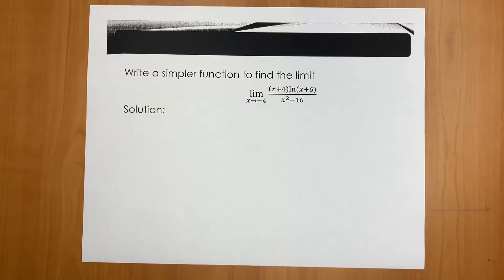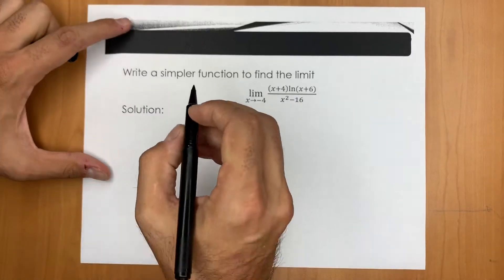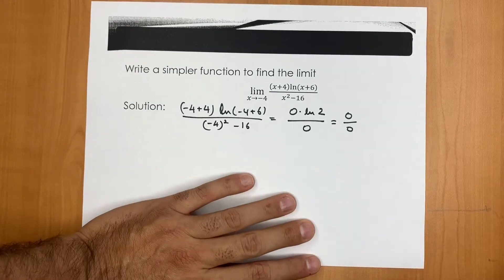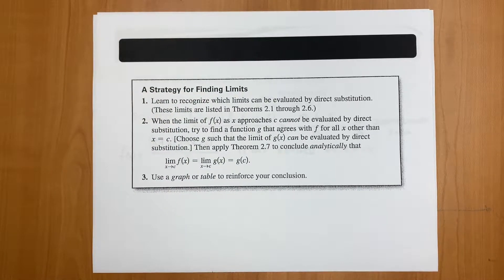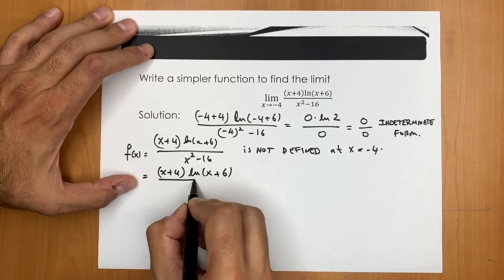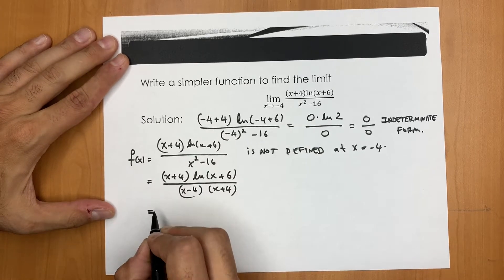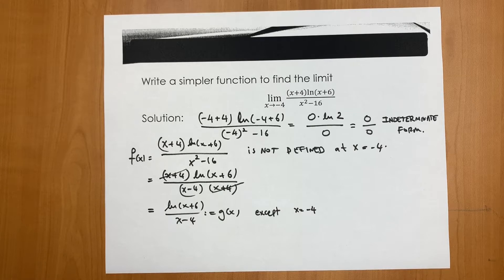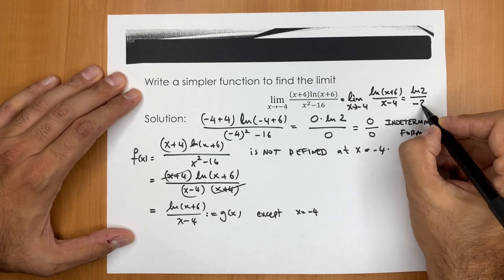How to Write a Simpler Function to Evaluate a Limit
Finding Limits Analytically